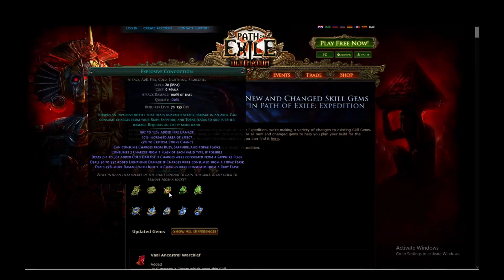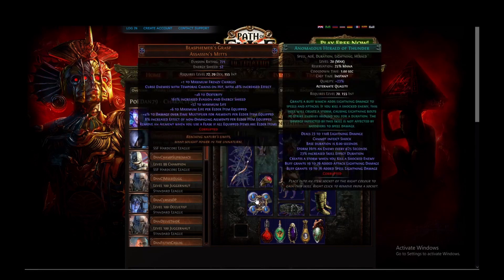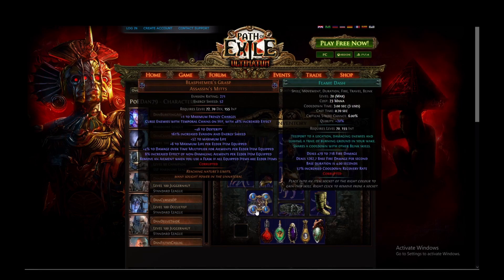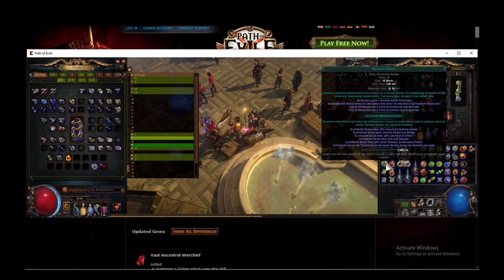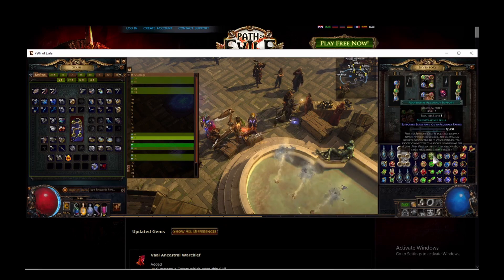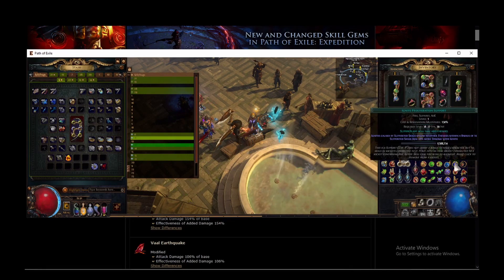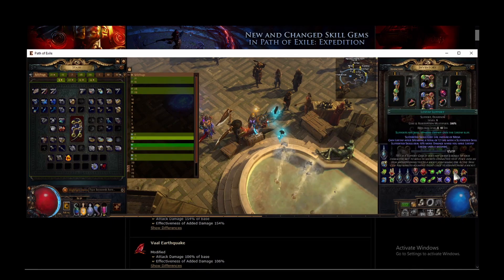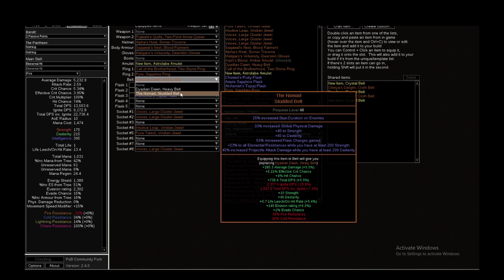[POE 3.15] Explosive Concoction Ideas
[POE 3.15] Explosive Concoction Build Guide/Idea Short run through my Ideas I had about Explosive concoction poe, for Expedition League & how I will likely build my Ascendant EC Build ConCoCtion (EC/CCC/3C?)